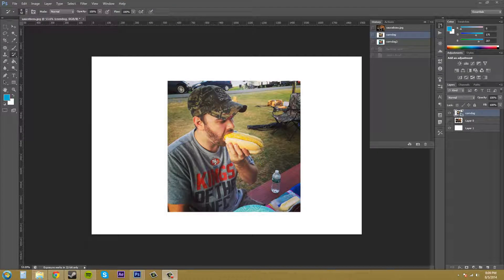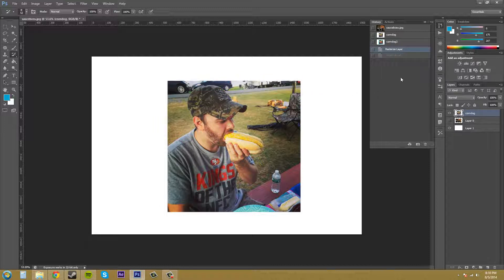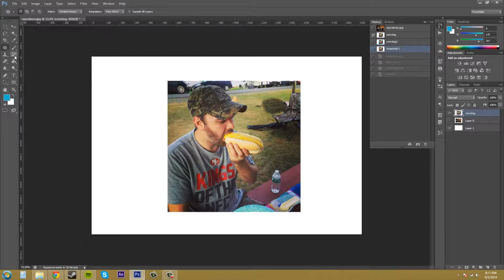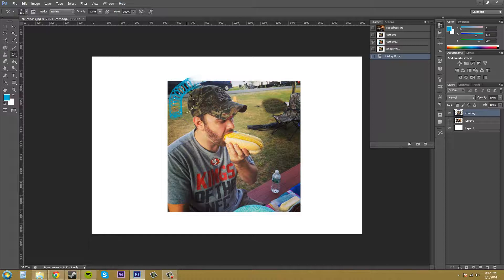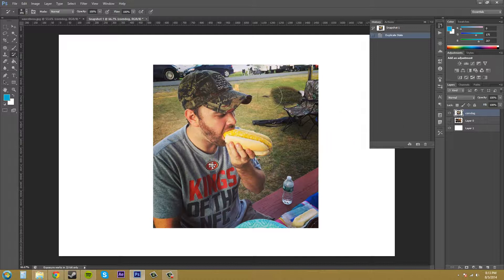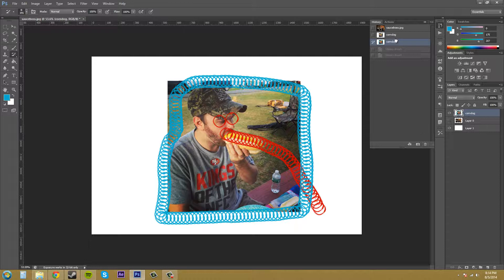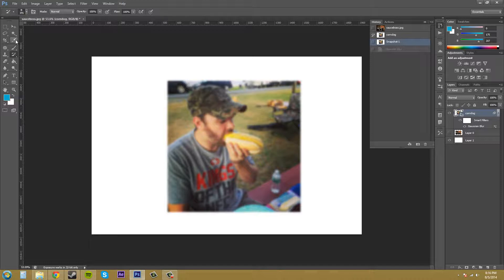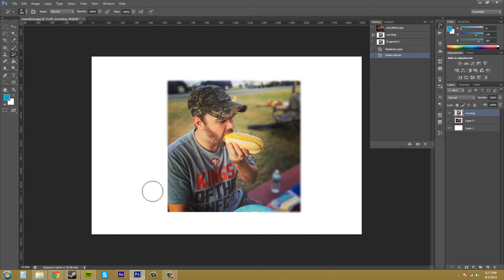Photoshop CS6 Tutorial - 67 - How to use the History Brush